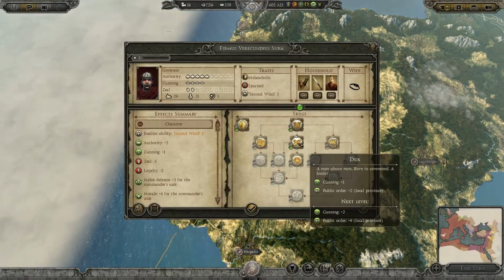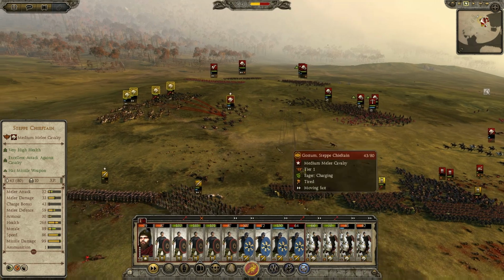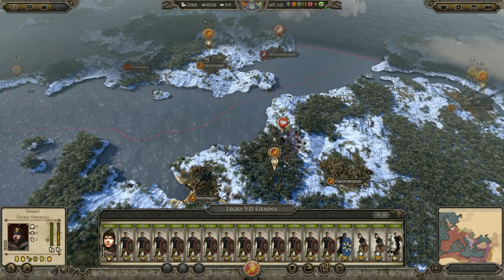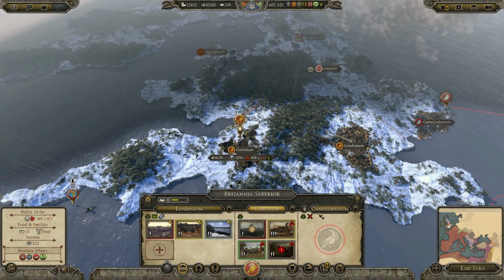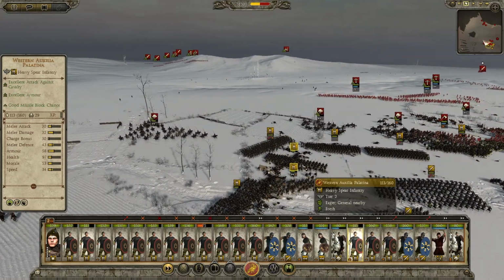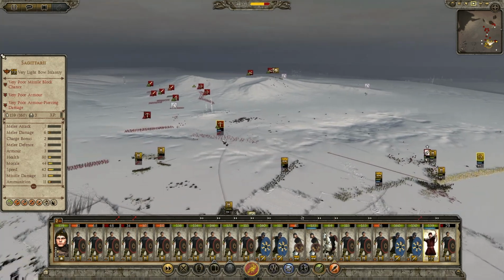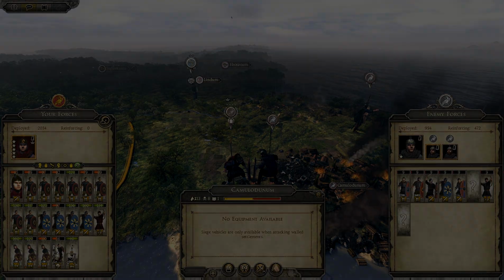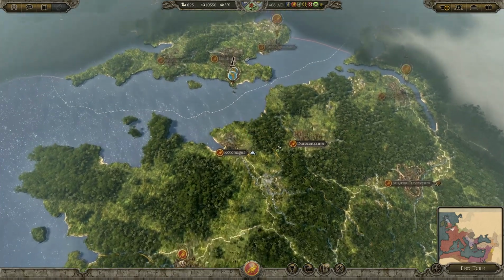Total War: Attila - Western Roman Empire Part 11 - Britain Reclaimed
Total War: Attila begins at a time when the Roman Empire is in decline, rocked by civil strife, sanitation issues, food shortages and plagued by Barbarian Invasion all long its borders.

I will be playing through the campaign as Western Rome, attempting to reverse its decline and perhaps even spur it to new heights of glory!

Summer 405 AD - 00:00
Autumn 405 AD - 03:50
Battle of Aquileia - 04:08
Results - 11:39
Winter 405 AD - 15:49
Reconquest of Corinium - 17:42
Results - 26:36
Battle of Agrippina - 29:12
Results - 45:18
Spring 406 AD - 49:20
Reconquest of Camulodunum - 51:04
Results - 56:39